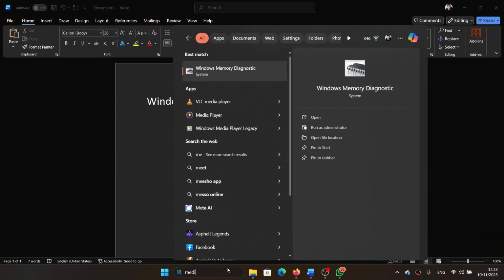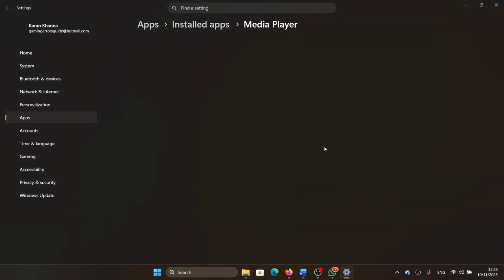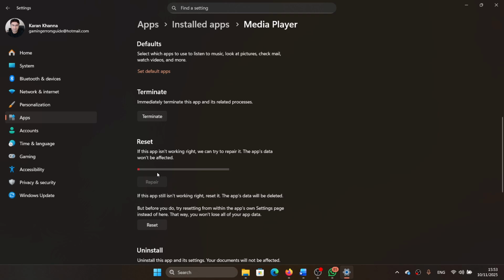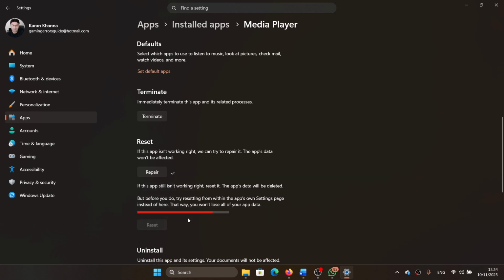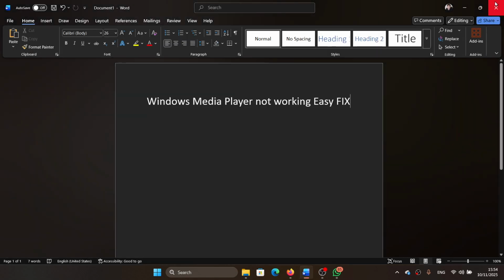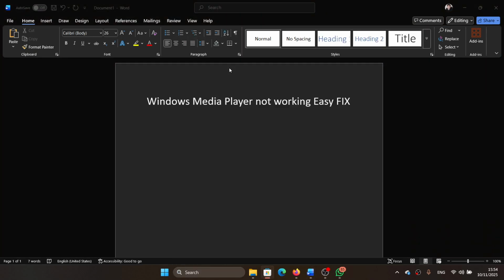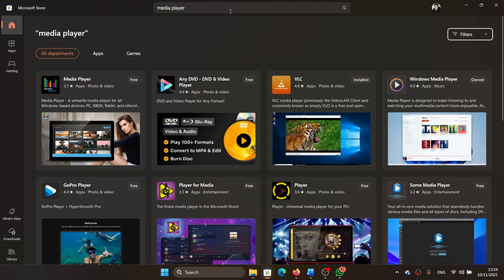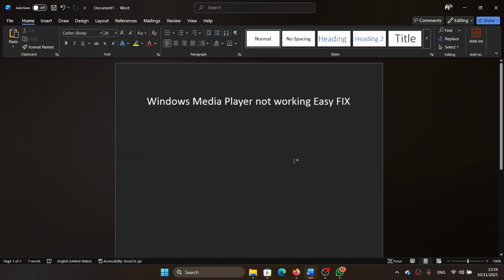Windows Media Player not working Easy FIX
Video Title : Windows Media Player not working Easy FIX

If you wish to Windows Media Player not working Easy FIX then please watch this video.